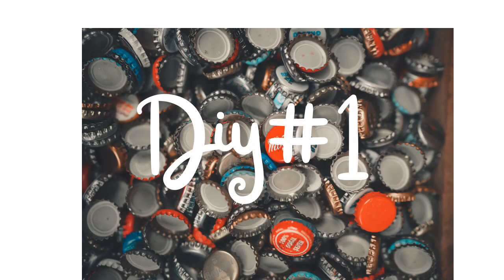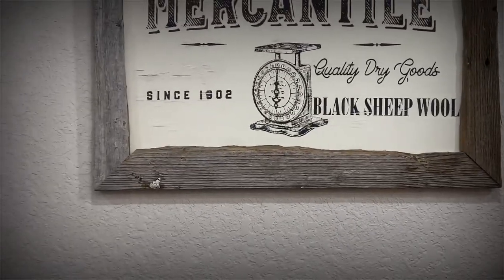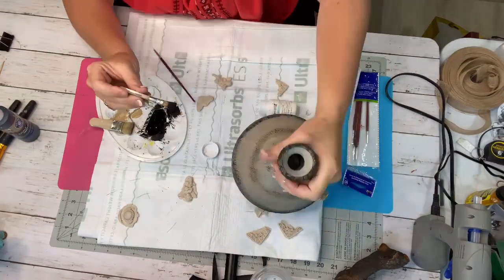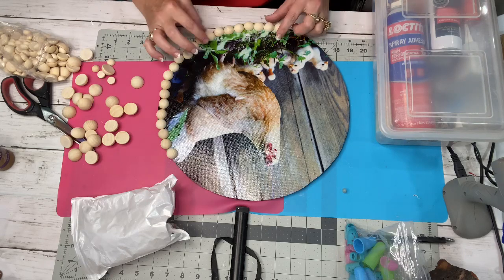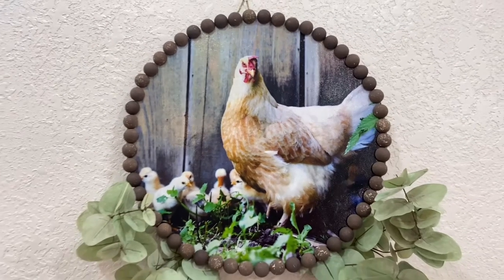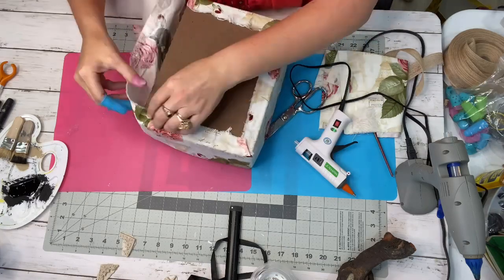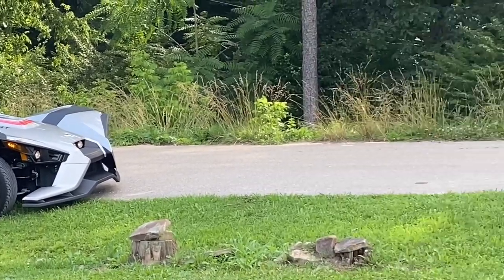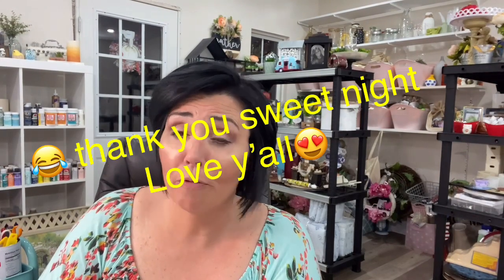* AMAZING TRASH TO TREASURE DIY DECOR FROM TRASH! UPCYCLE * FARMHOUSE / VINTAGE / SHABBY CHIC /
Hello! I’m so thankful you came to spend some time with me! If you’re new ,I wanna welcomed you, and invite you to stick around, and become part of our diy family❤️ today I’m doing trash to treasure! I’m actually using garbage! Up cycling to make high end diy decor from trash!

Today my collab partner is
The distressed princess

Her channel

Go give her some love

Amazon angel mound